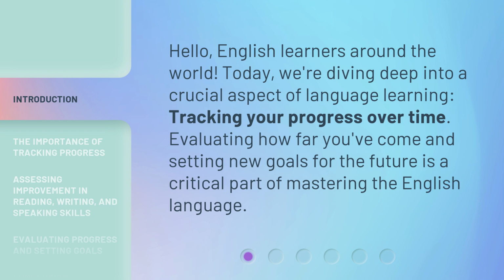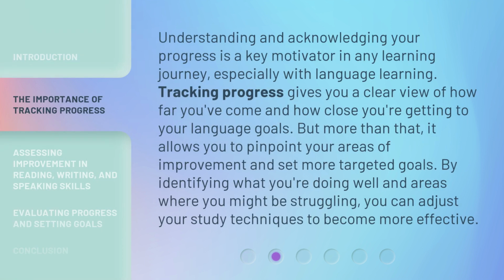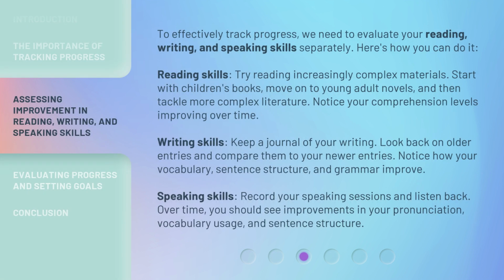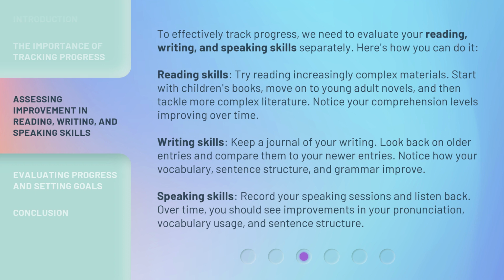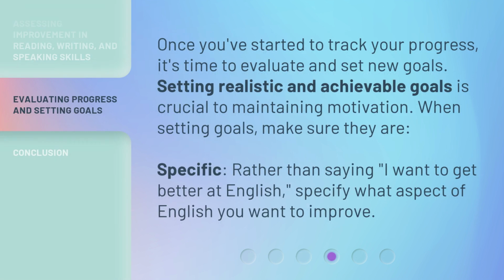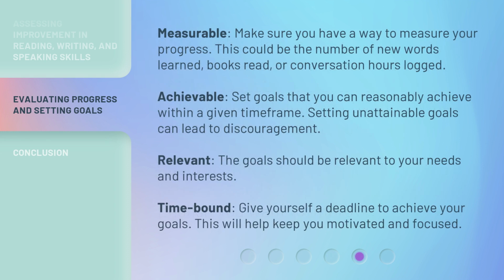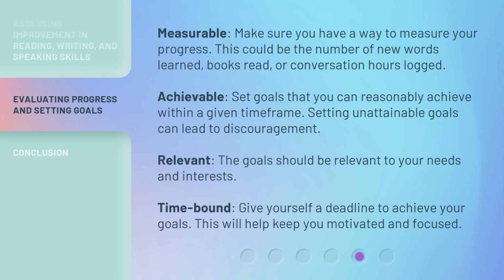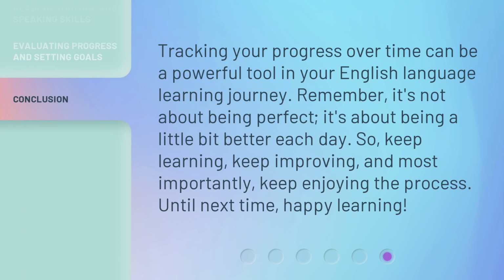Progress in Progress: Unveiling Your English Learning Journey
Progress in Progress: Unveiling Your English Learning Journey • Discover the importance of tracking your progress in language learning and learn effective techniques to assess and improve your reading, writing, and speaking skills. Set new goals and master the English language!

00:00 • Introduction - Progress in Progress: Unveiling Your English Learning Journey
00:28 • The Importance of Tracking Progress
01:01 • Assessing Improvement in Reading, Writing, and Speaking Skills
01:55 • Evaluating Progress and Setting Goals